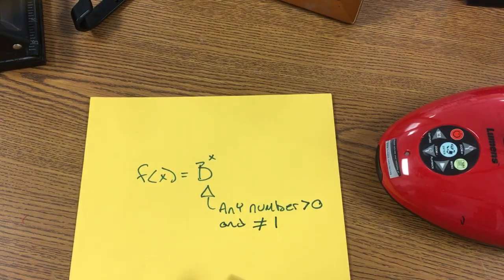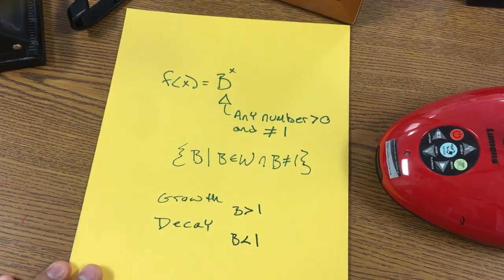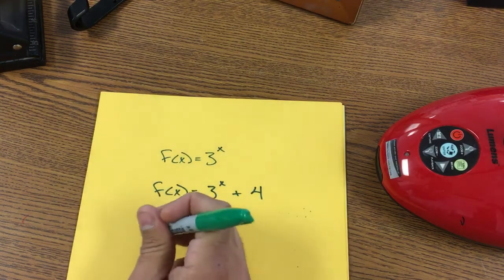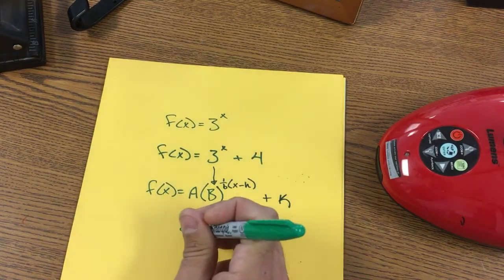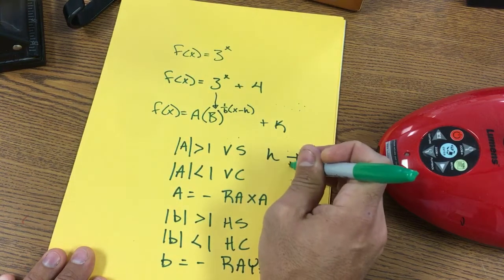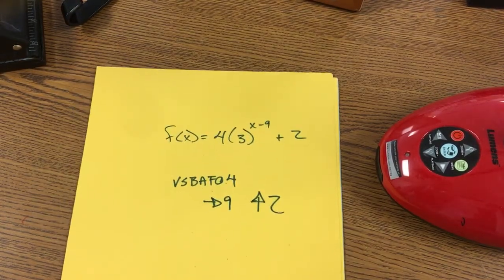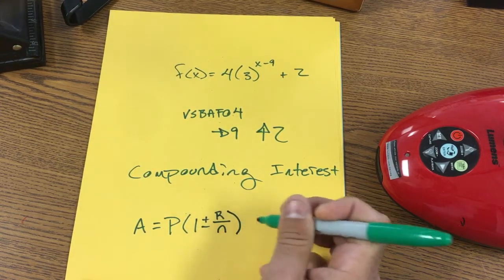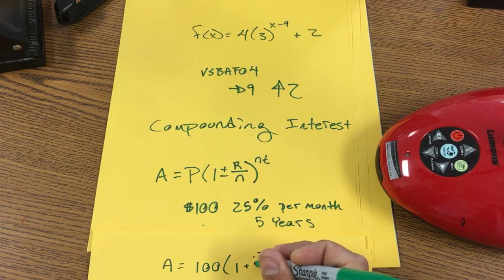Exponential functions and compounding interest pre cal